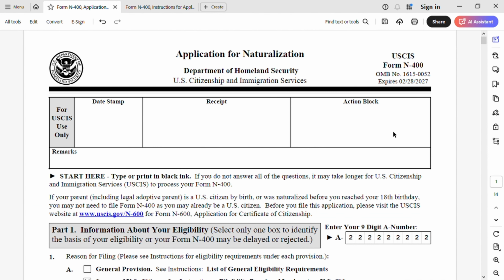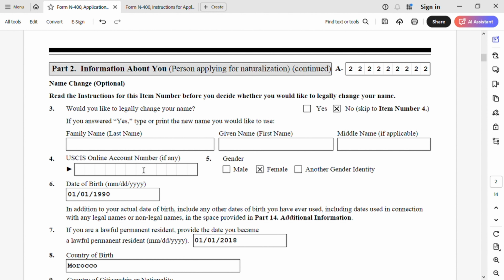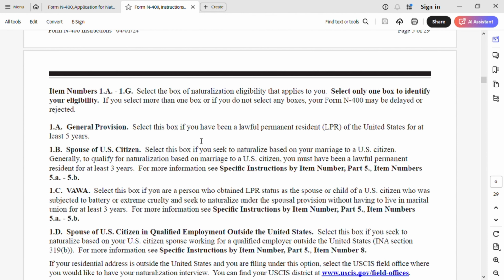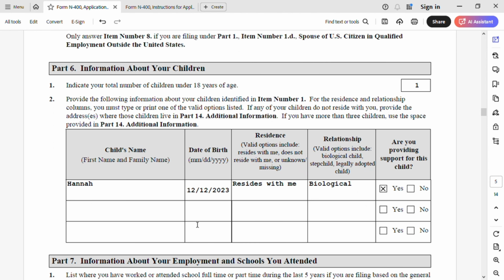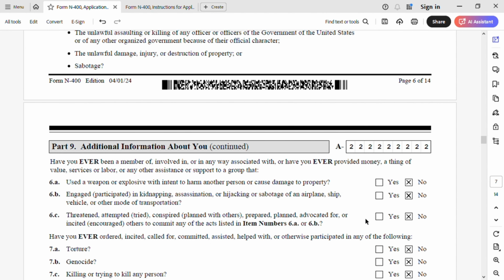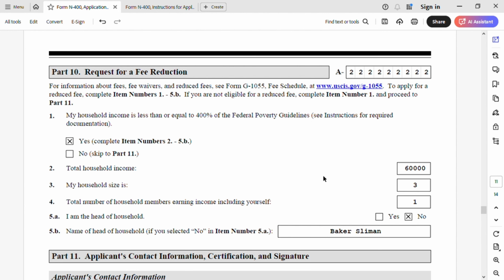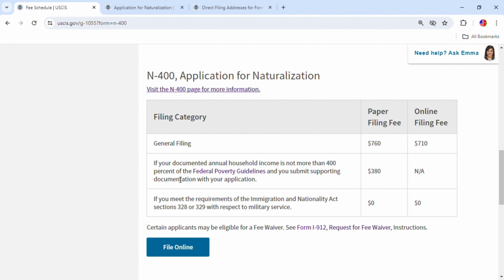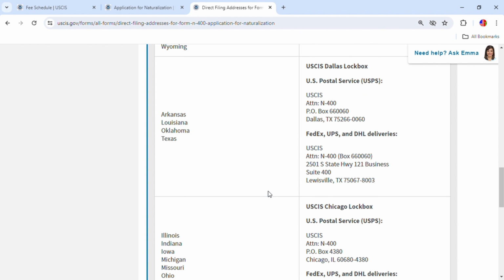How to File N-400 for Spouse of US Citizen | Documents Needed | Filing Fee | Where to File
This Video will help you to File Form N-400 Application for Naturalization Step by Step. This video includes these topics below:
1. Fill out the Form N-400
2. Filing Fee
3. Supporting Document for N-400
4. Where to File
Fallow me on Social Media!